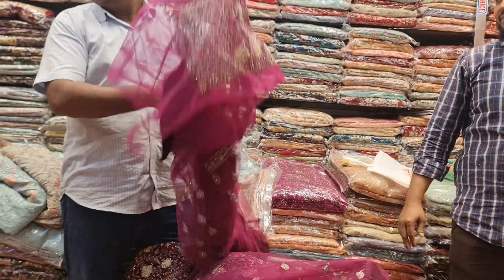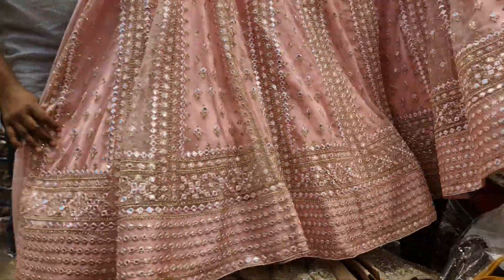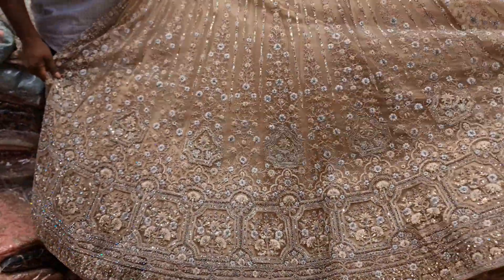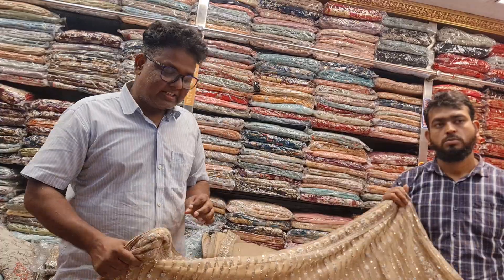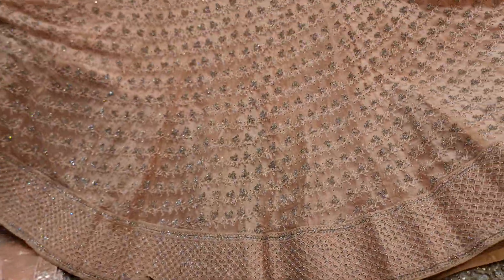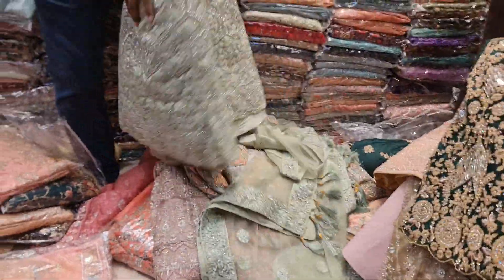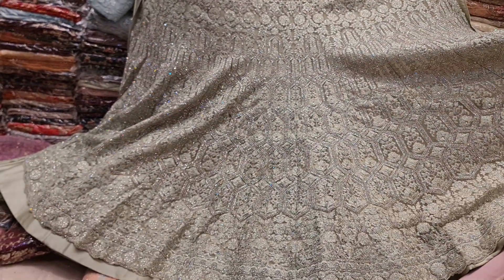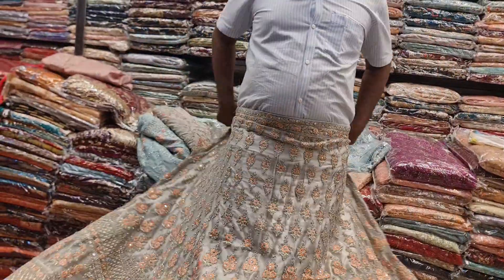Expensive Delhi bridal lahanga collection unlimited... PURNIMA SAREE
PURNIMA SAREE

Order : m.me/purnimasareebd

অভিযোগ নাম্বার
আমাদের পূর্ণিমা শাড়ির বিকাশ নাম্বার
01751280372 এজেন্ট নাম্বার